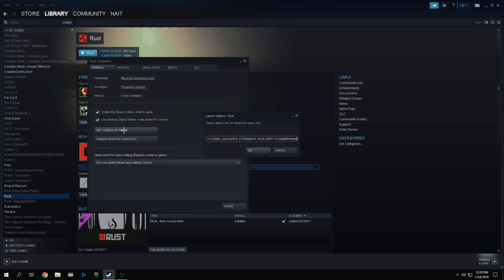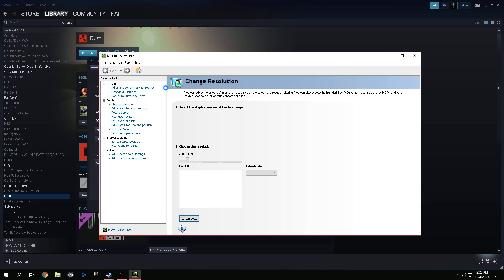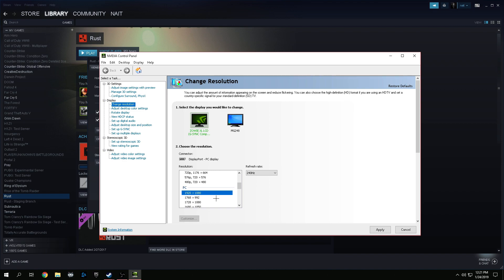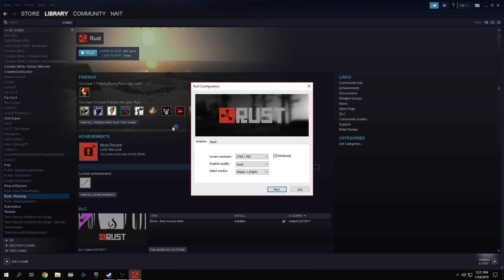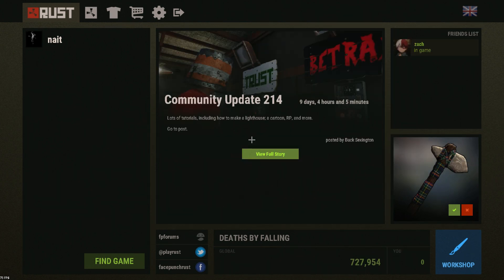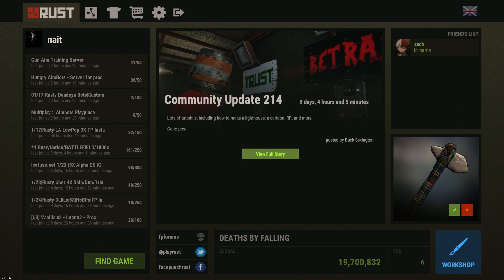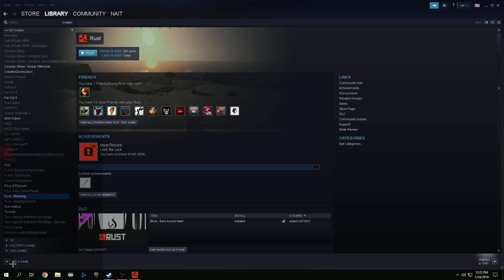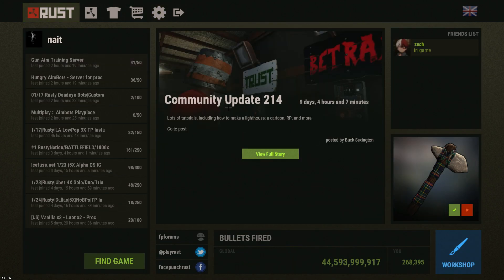Crashing on Alt-Tab? How To Alt-Tab Exclusive Fullscreen Rust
2:18 to skip explanation.

NOTE: 4:3, unfortunately, is not working at this time, regardless of desktop resolution. I may attempt a fix in the future, but for now native is the only one that works.